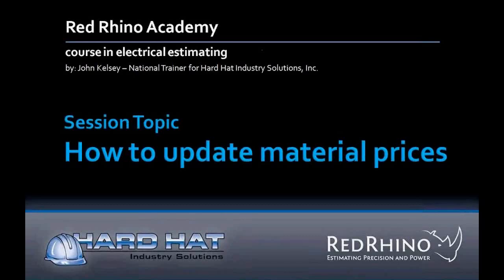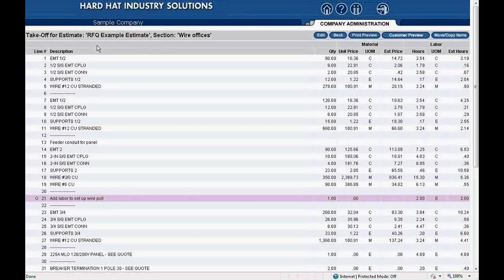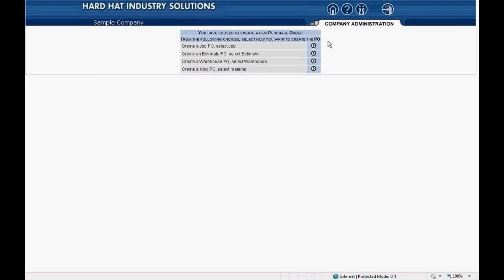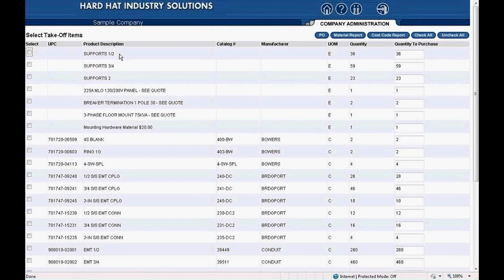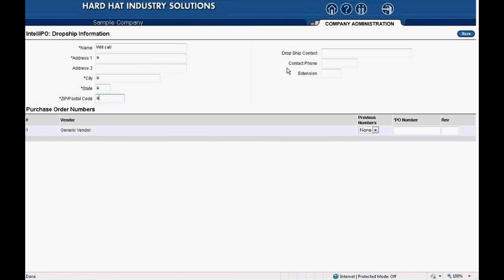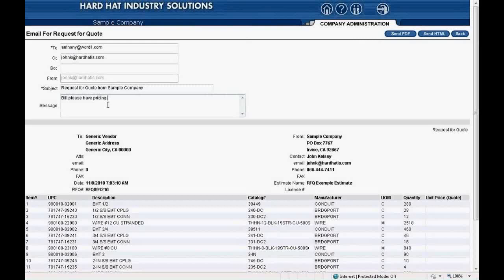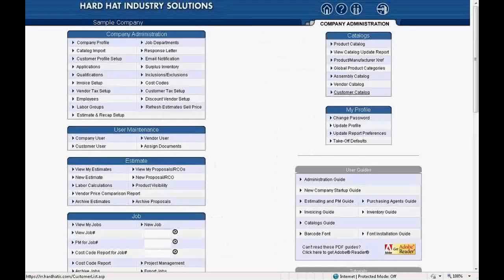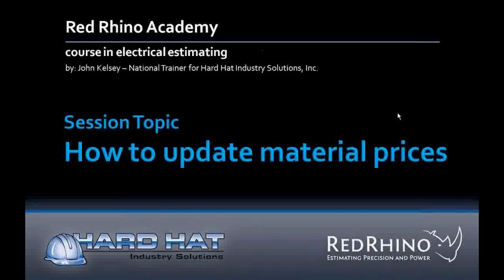Red Rhino 1.0 - How to update material prices